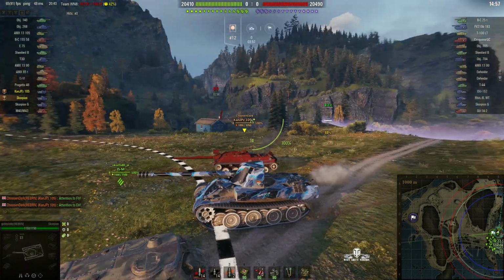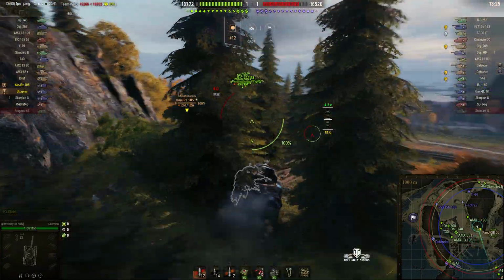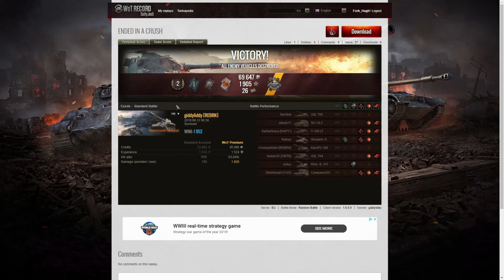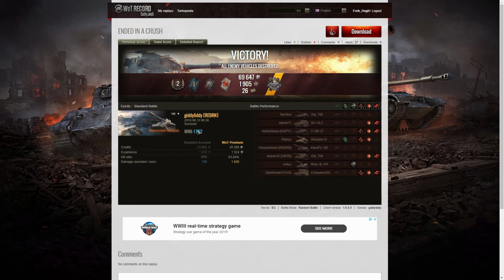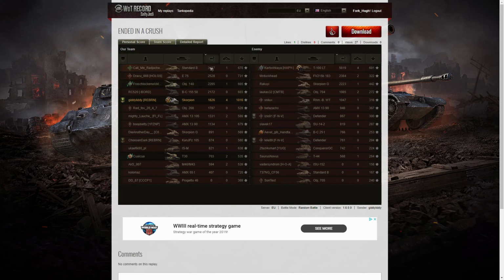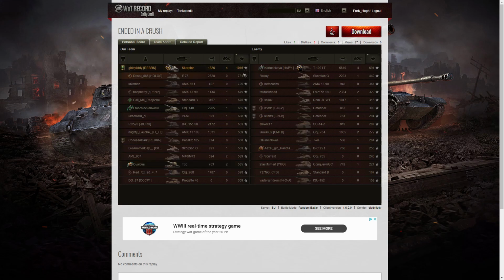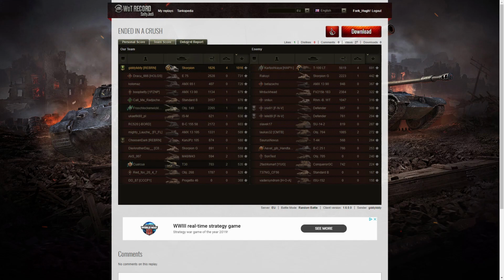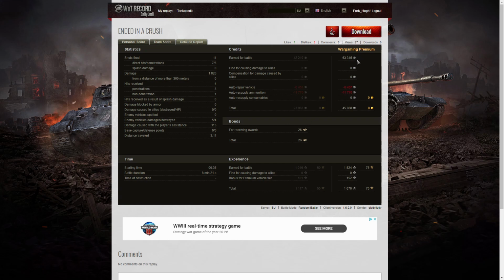Rheinmetall Skorpion - Kamikaze & Pascucci's Medal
This replay is from 12 September 2019 on Fjords. The player, giddyliddy [REBRN] in the Rheinmetall Skorpion was awarded a Kamikaze and Pascucci's Medal.